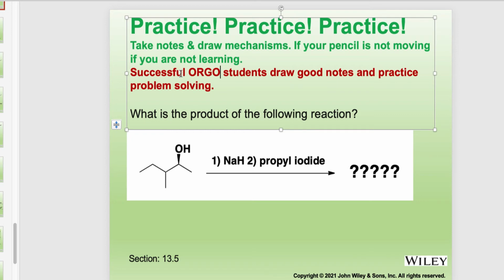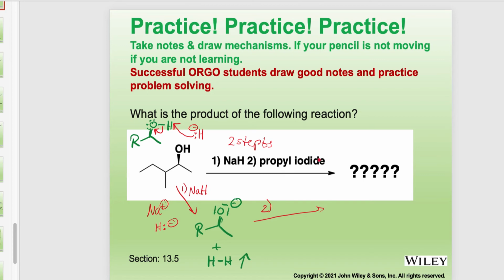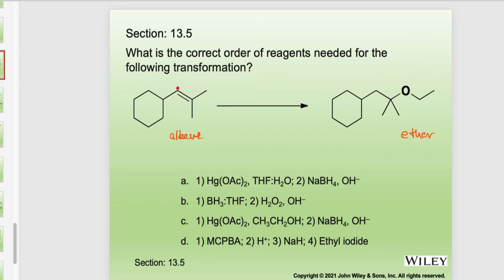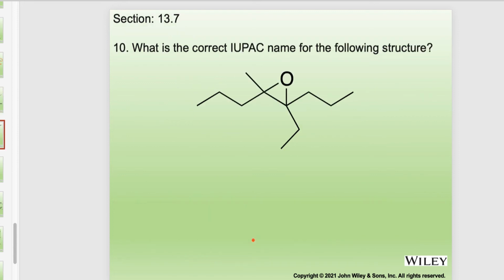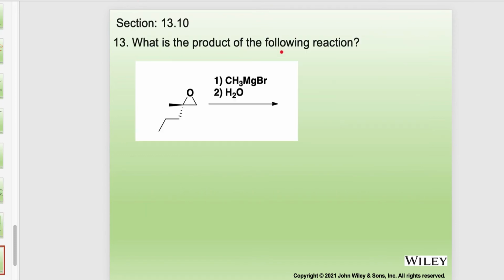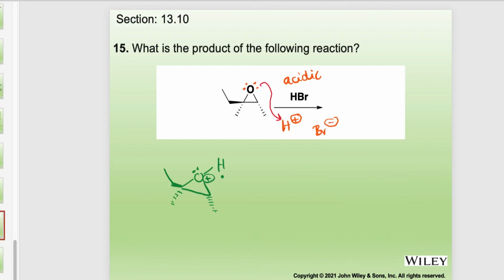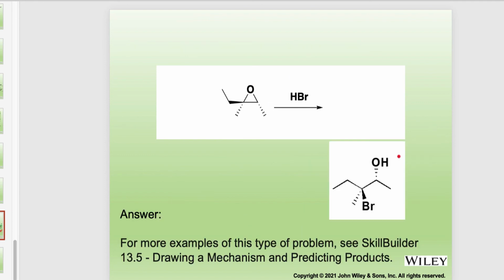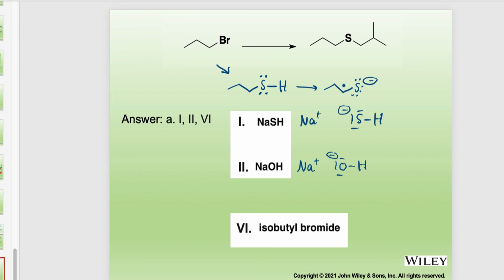Chapter 13 KLEIN Organic Chemistry Alcohols PRACTICE